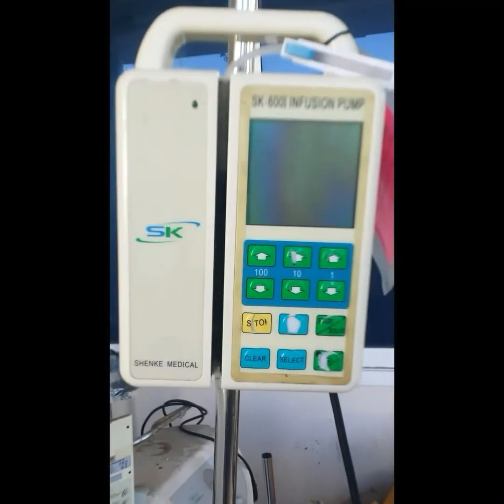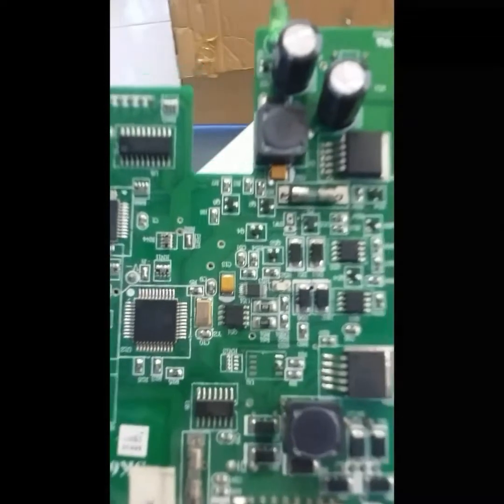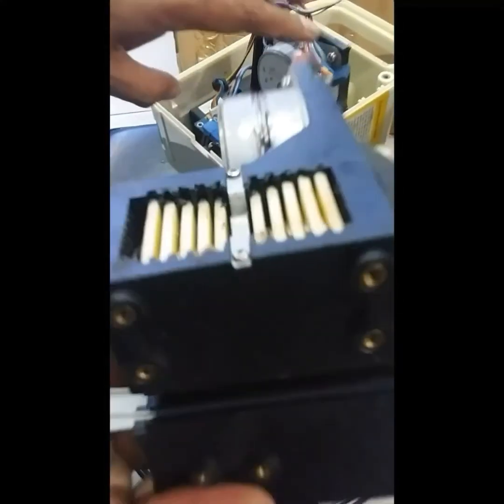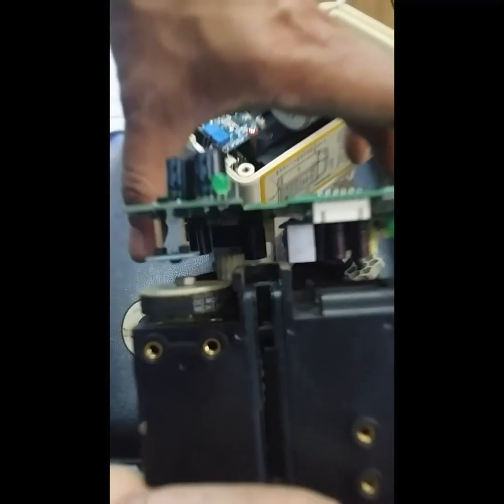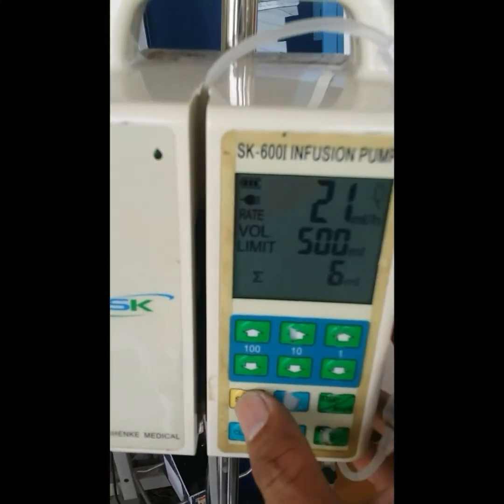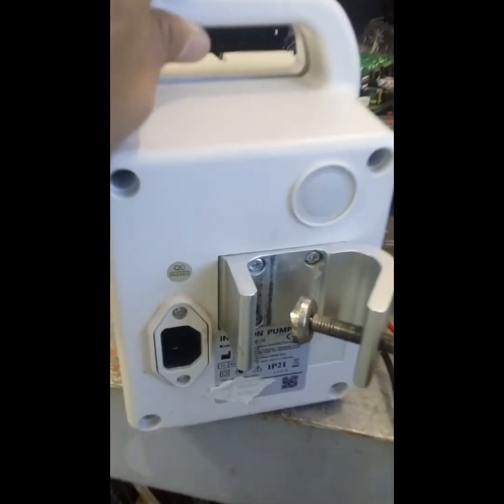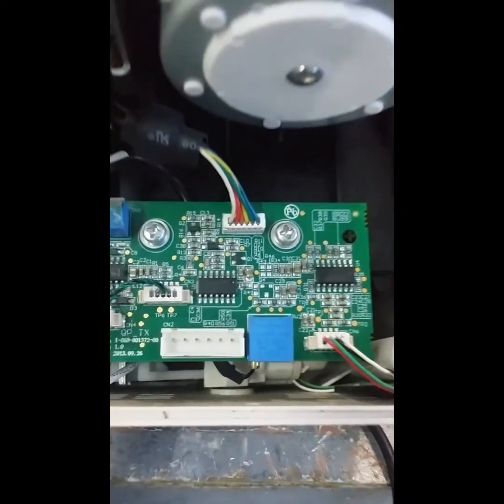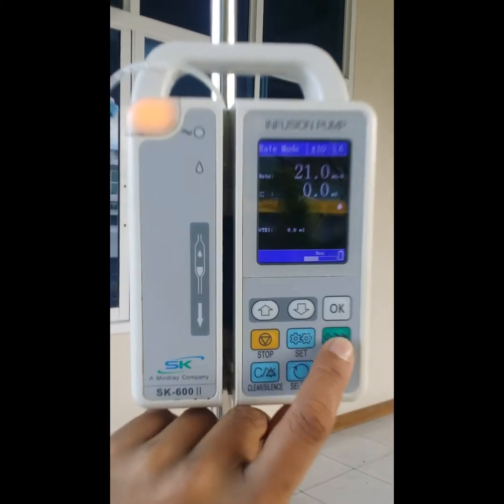infusion pump repair.... air and empty/ error tubings sk600 series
please do not try to repair.. refer to service engineer or biomed technician...